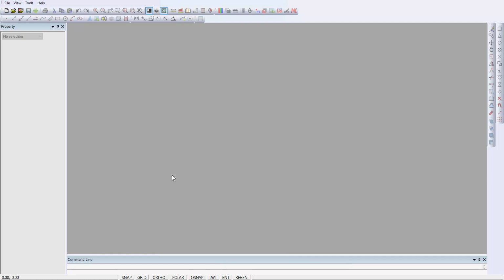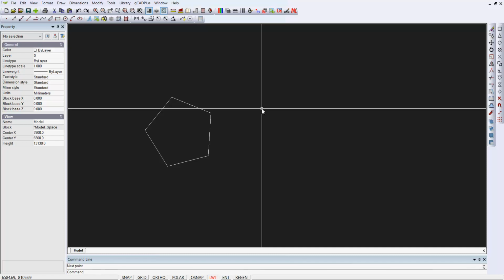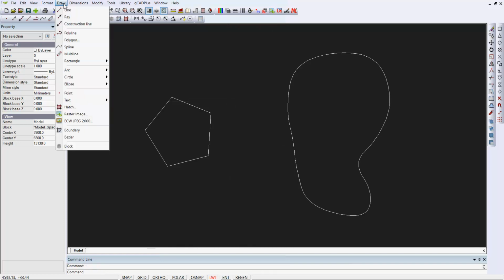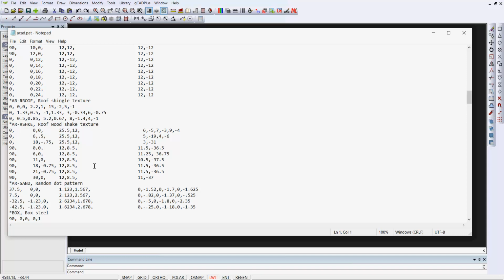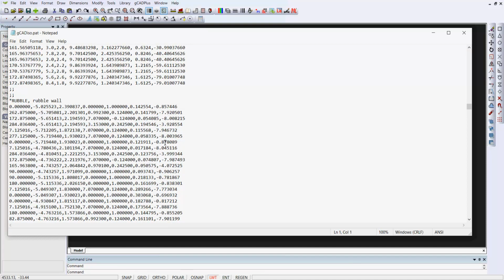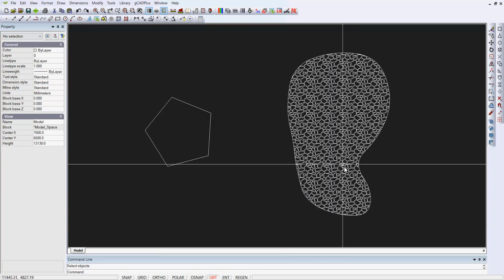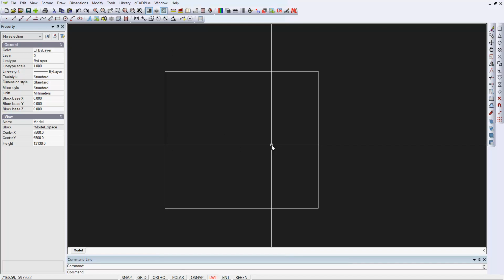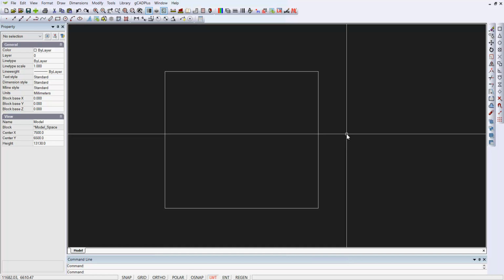Selecting and using hatch pattern files in landscape CAD drawings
This movie takes a look at the way landscape CAD software such as gCADPlus handles the application of hatch pattern to closed shapes. We use Windows notepad to examine two hatch pattern files - acad.pat and gCADiso.pat. These simple text files carry instructions about the type of pattern that will be used when the HATCH command is used.